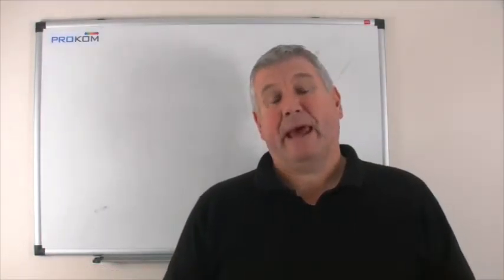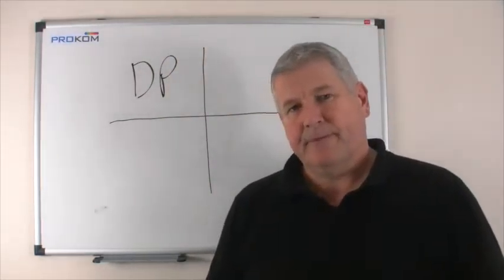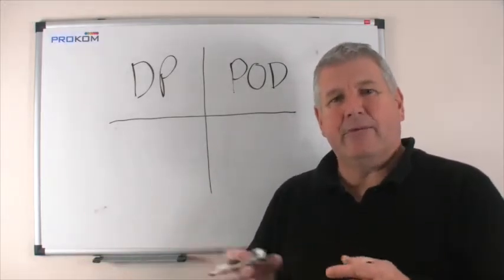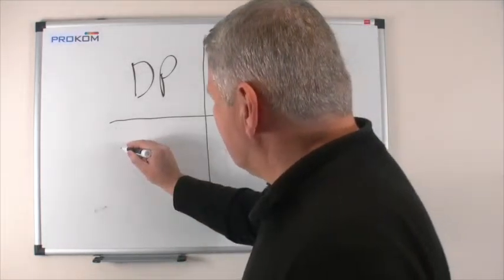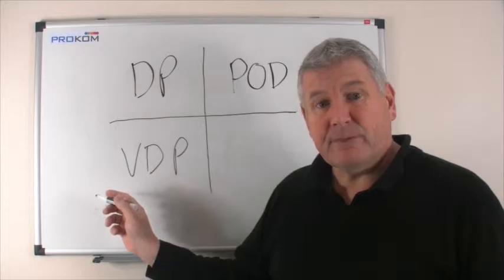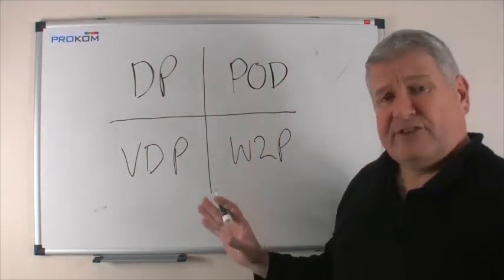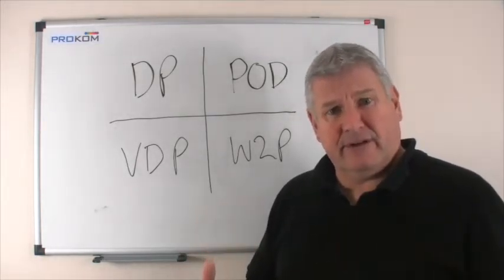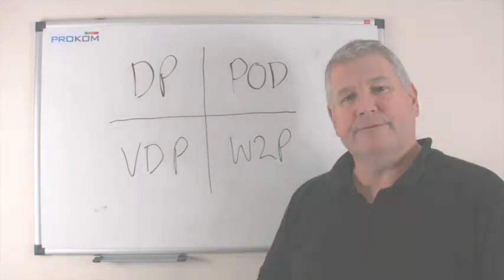The Digital Quadrant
Learn how to start selling the added value elements of digital print.